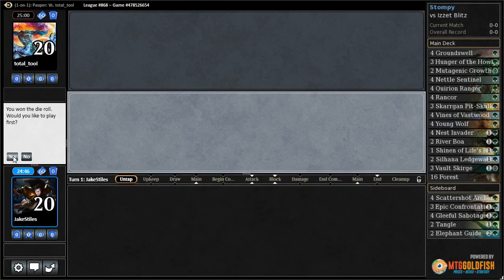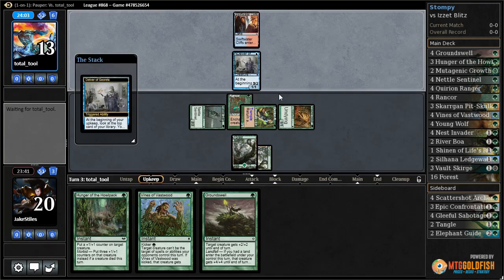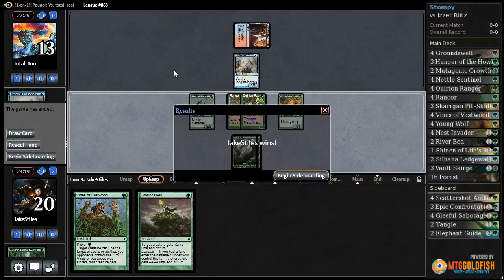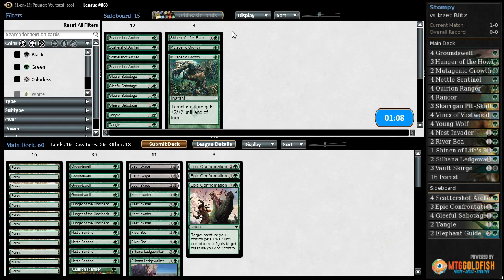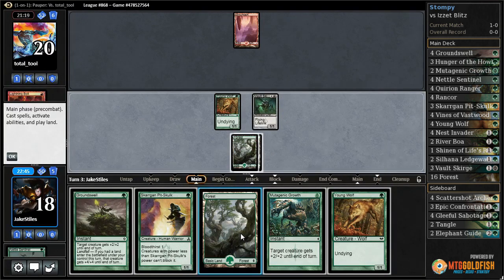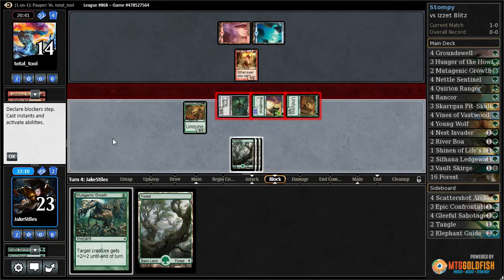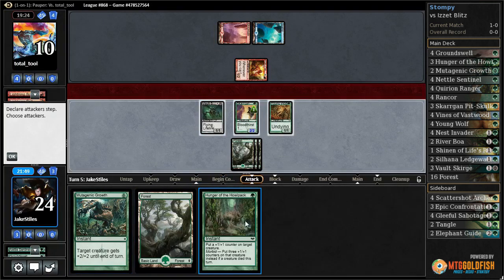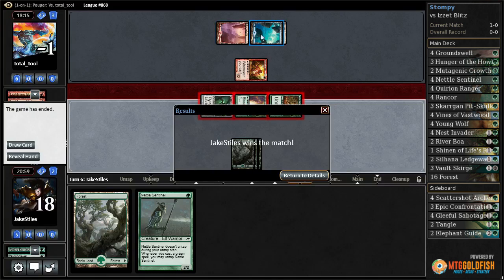Playing Pauper: Stompy vs Izzet Blitz (Match 1)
Will we overwhelm our opponent or be killed by Kiln Fiends? Watch and see!